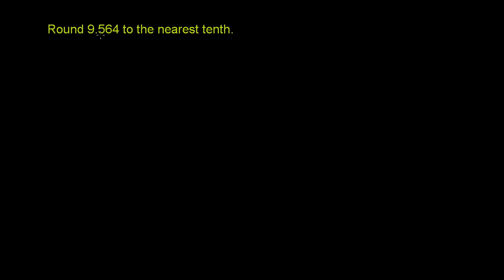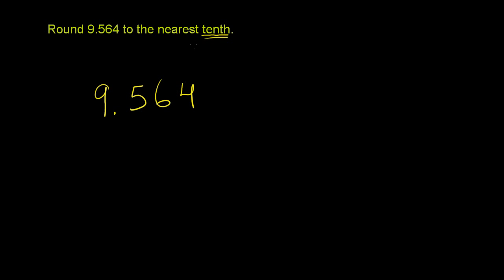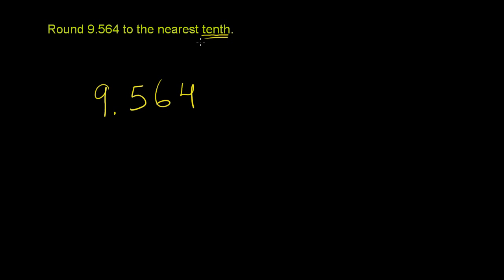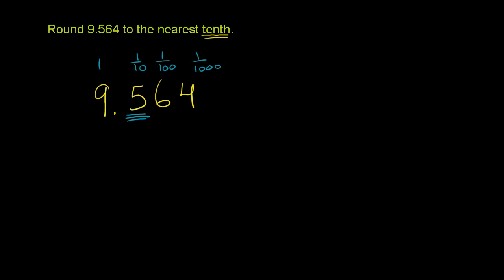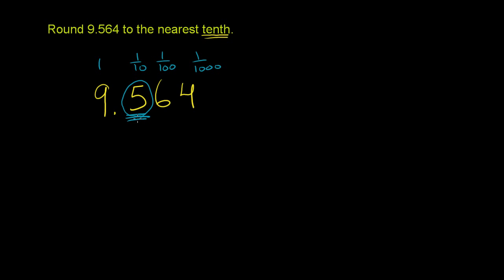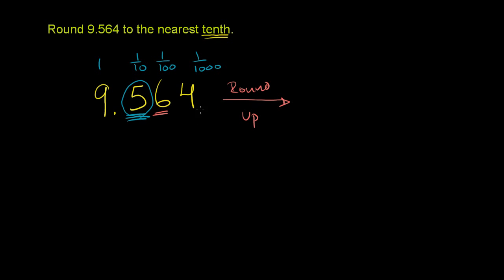075 Rounding Decimals.mp4